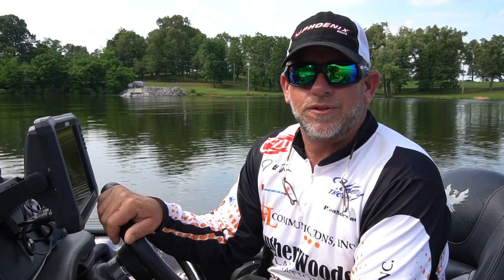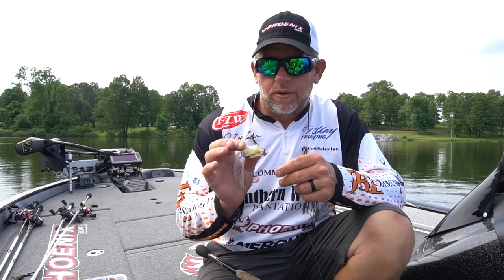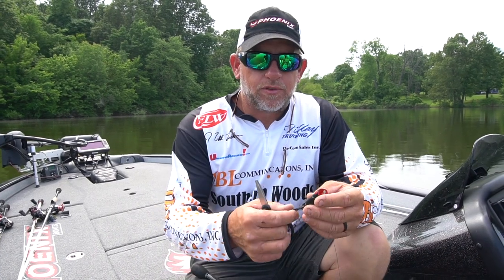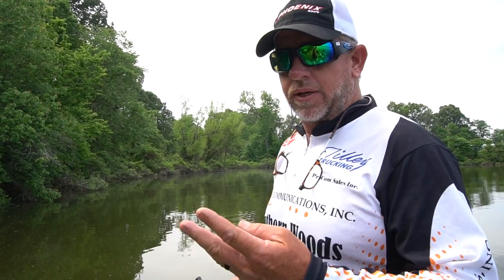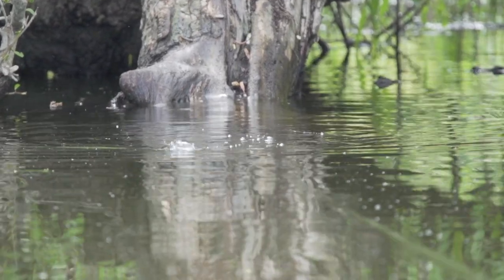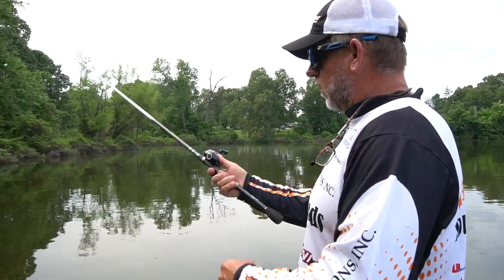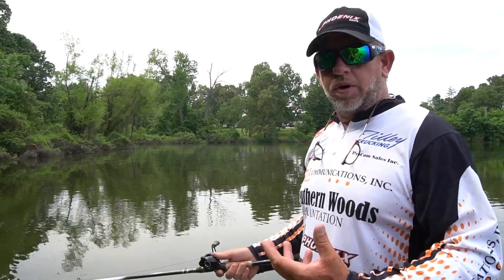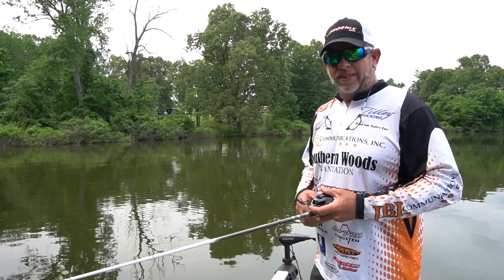Frog Fishing with J Todd Tucker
FLW Tour pro J Todd Tucker explains his favorite ways to fish topwater frogs.

- Tackle -